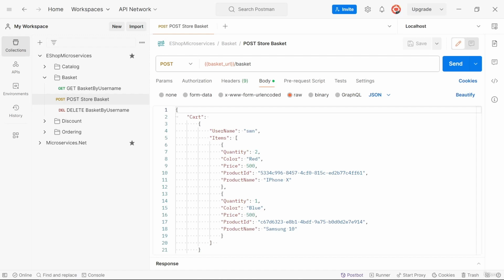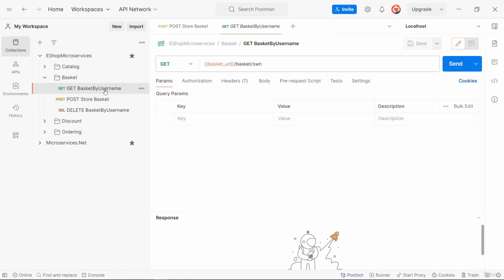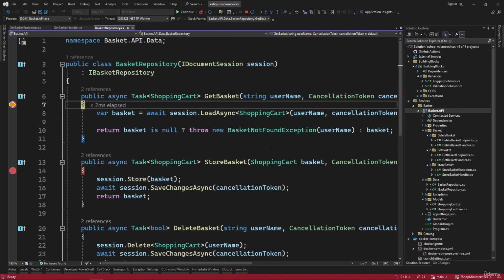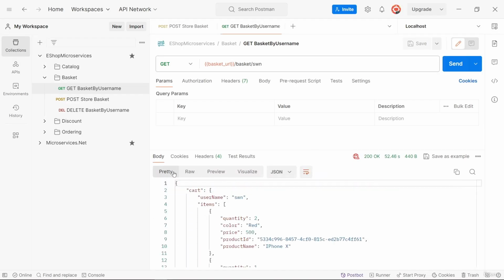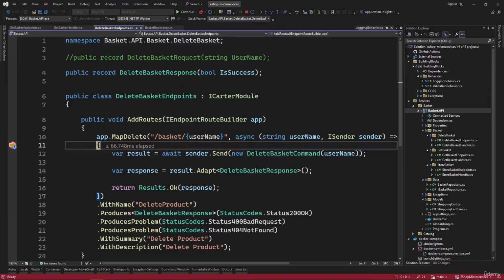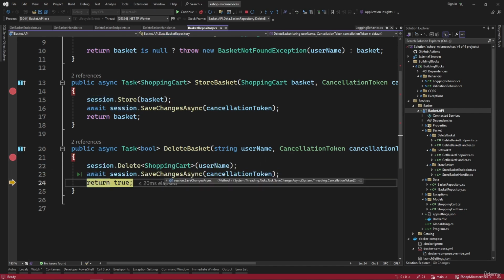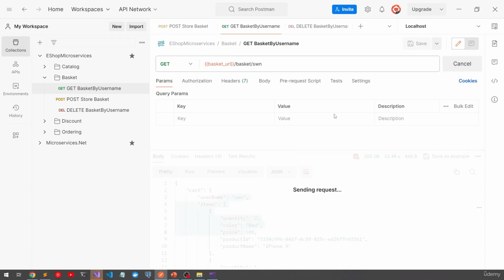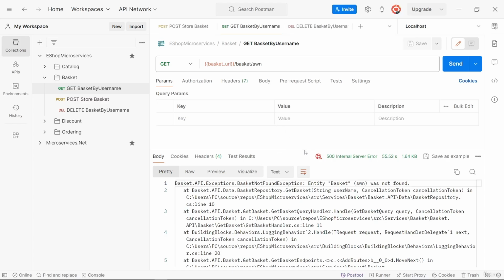8. 024 TEST Basket Microservices Endpoints connecting with Marten and Postgres DB